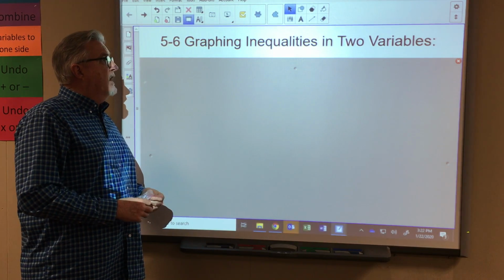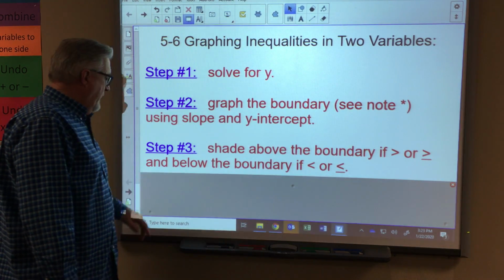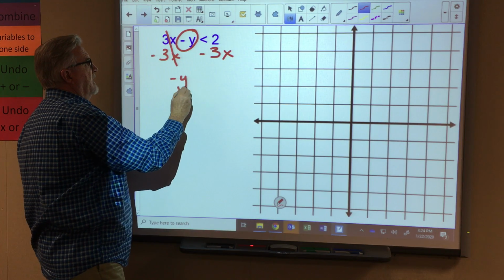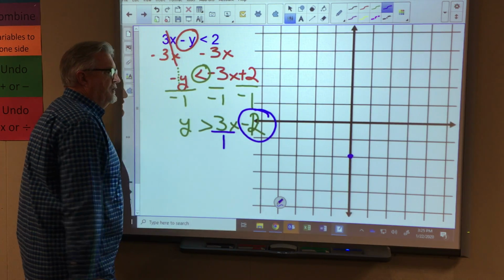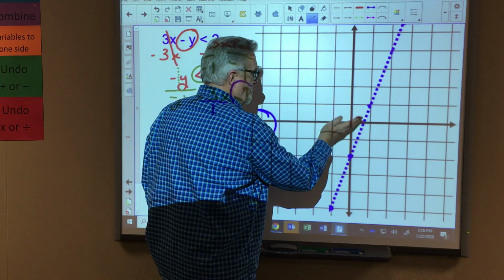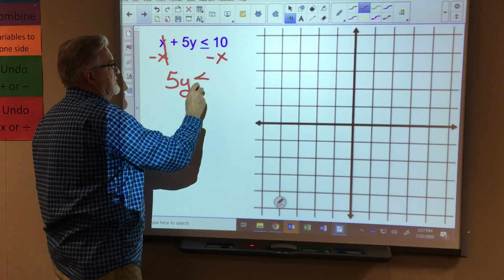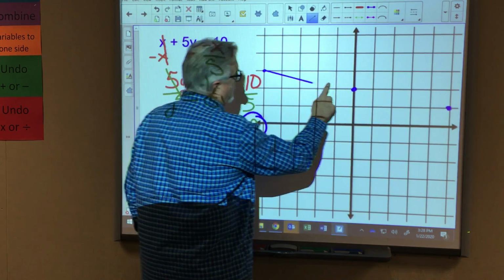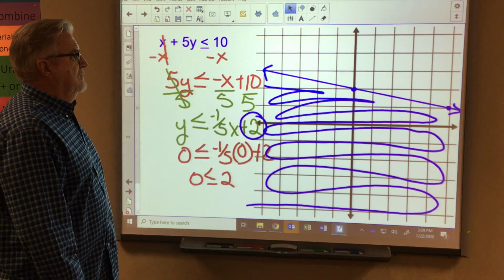Graphing Inequalities in Two Variables